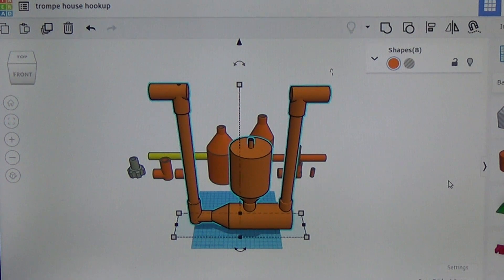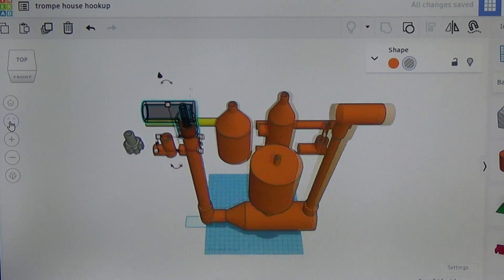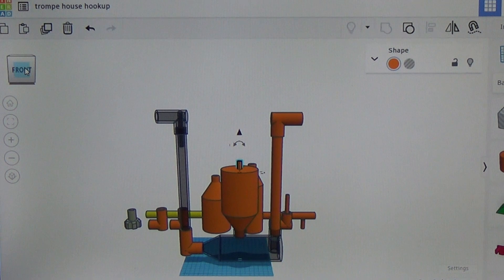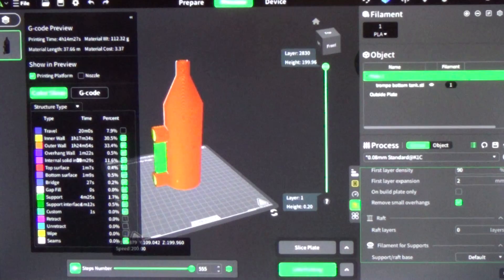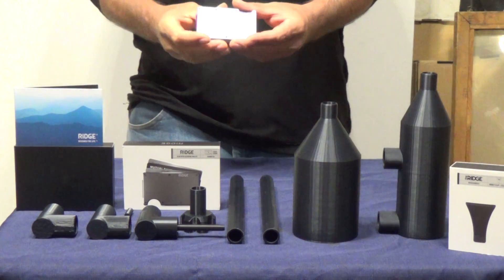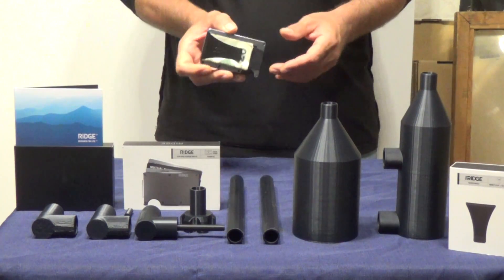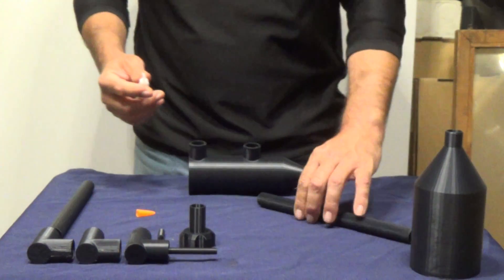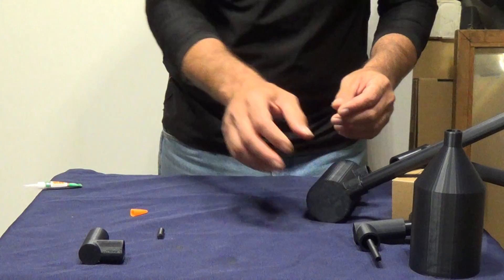How To build a TROMPE Air Compressor, needs no Electric power and has no moving parts!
How to build a TROMPE Water powered Air Compressor, full build and test! This simple design needs no electric power, and has no moving parts! Designed on TINKERCAD and built using the CREALITY K1C 3d printer! This is the perfect air compressor for Fish Farms and Aqua Culture systems!!!
Special Thanks to --
Shane Agnew
BigThor